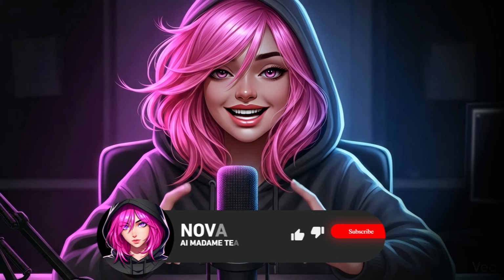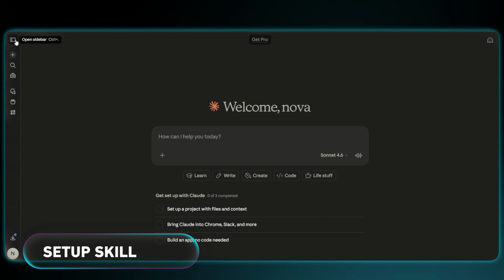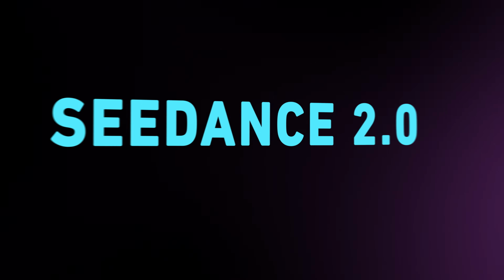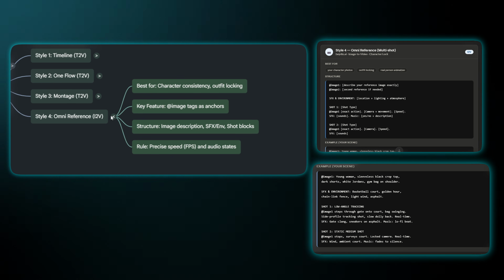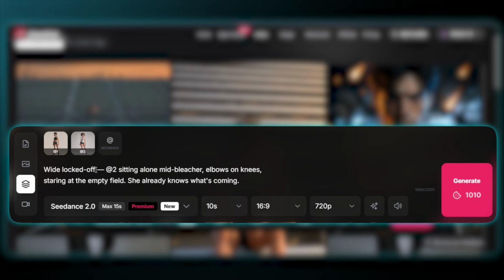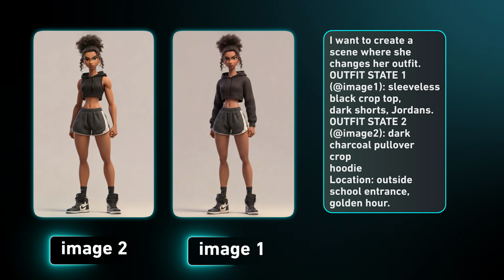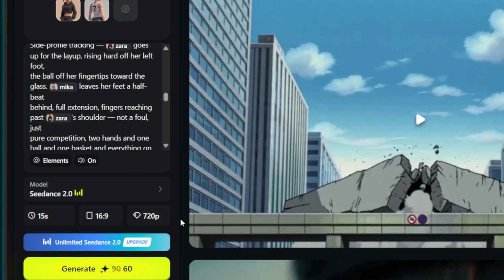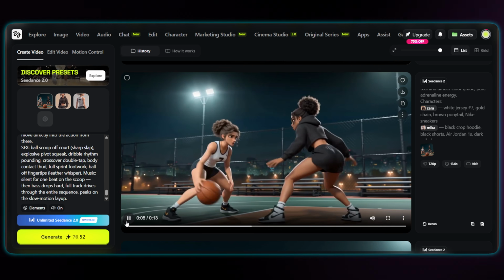I Turned Claude Into a Seedance 2.0 Film Director | 1-Line Cinematic Prompts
Seedance 2.0 is finally here, and in this tutorial I show you my complete Seedance 2.0 workflow for turning Claude Seedance 2.0 prompts into long AI video with cinematic motion and rock‑solid character consistency. If you’re trying to move from short clips to full AI film sequences, this breakdown is for you.

In Part 1, I showed you how to turn any LLM into a cinematic prompt engine with my Claude AI Director Skill. Now in Part 2: 🎬✨In Part 2 of this series, we go beyond simple prompts and build a full storytelling system: Claude code skills, character sheets, reference images, and multi‑shot AI video generation across Higgsfield AI and CloneViral AI.

 You’ll see exactly how I use a custom Claude Director Skill as a prompt engine for Seedance 2.0 so it handles camera movement, cuts, and physics for me while keeping characters locked from scene to scene.

🤖🎞️In this video, you’ll learn how to:
👤 Build a simple character sheet and why character consistency AI matters for long AI video and AI film.
⚙️ Set up and build Claude skills (Claude code skills) using skill.md, a camera bible, capabilities, and prompt examples.
🎥 Use Seedance 2.0 in both text-to-video AI and image reference modes, choosing between timeline, one‑paragraph, montage, and omni‑reference styles.
🔄 Run the same Seedance 2.0 prompt guide inside CloneViral AI and Higgsfield AI for multi‑shot AI video.
🔒 Lock faces and outfits with @image tags so your AI video generator keeps characters like Zara and Mika consistent in every shot.
🏀 Extend your story by grabbing the last frame, sending it back into Claude, and generating the next chapter with seamless transitions.This is a practical, step‑by‑step AI filmmaking tutorial focused on real production workflows, not theory.

 By the end, you’ll have a repeatable Seedance 2.0 workflow for long AI video that you can apply to your own characters, worlds, and stories. 🚀🌟

⏱️ Chapters
0:00 🔄 Recap & What’s Coming
0:32 🧬 Why Character Consistency Matters in AI Film1:10 📝 Building Your Character Sheet
2:06 📤 Uploading References into Higgsfield
2:46 🔑 Prompting for Character Lock with Claude Director Skill
3:48 🎞️ Multi‑Shot Workflow Explained (Seedance 2.0 Styles)
4:35 🏀 Basketball Battle Scene — Full Breakdown
6:10 ⚖️ Side‑by‑Side: With vs. Without Character Reference
7:06 💡 Tips for Multi‑Character Scenes in Long AI Video
8:00 🏁 Final Thoughts & Next Steps